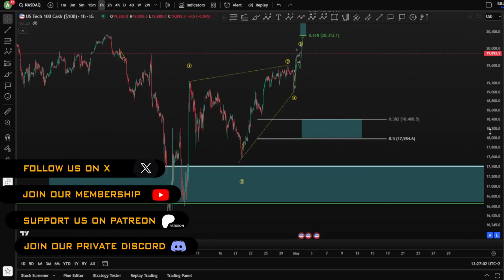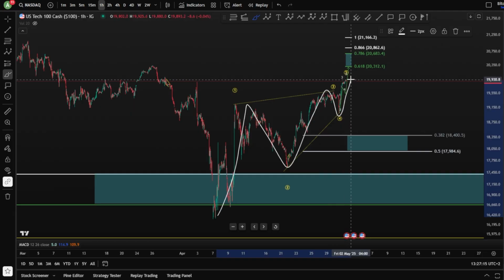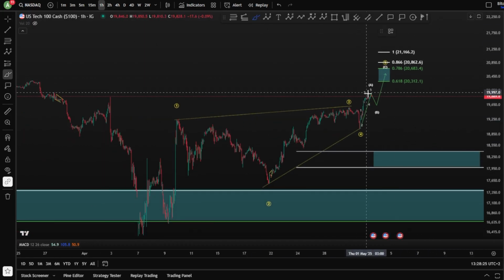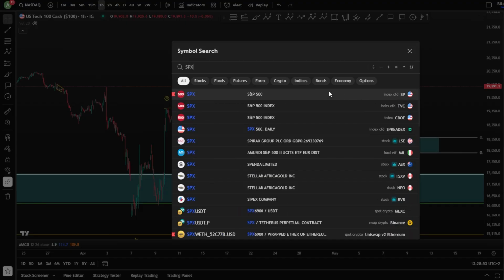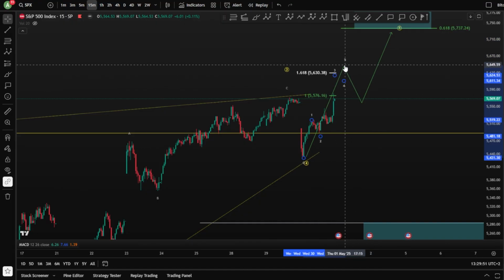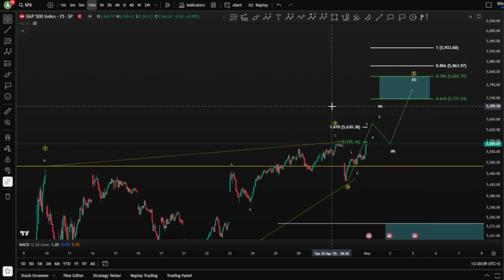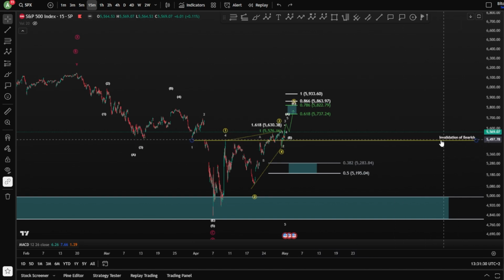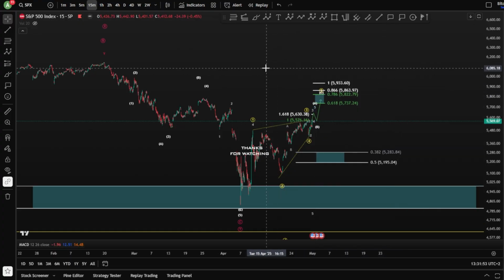NASDAQ + S&P 500 | DAILY | IS AN AGGRESSIVE MARKET RECOVERY STILL ON THE TABLE? | ELLIOTT WAVE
00:00 NASDAQ
1:58 S&P500